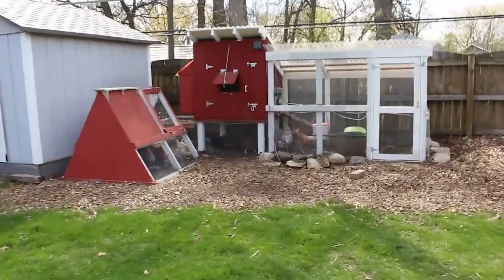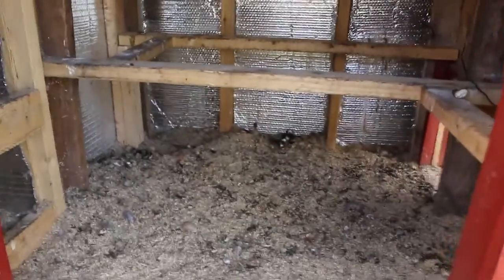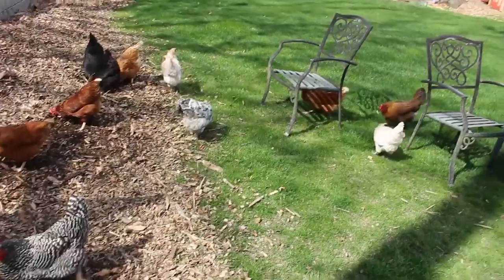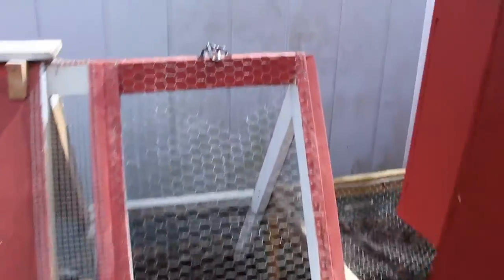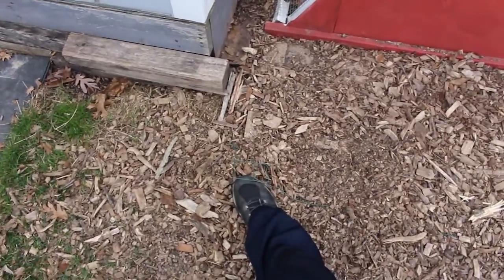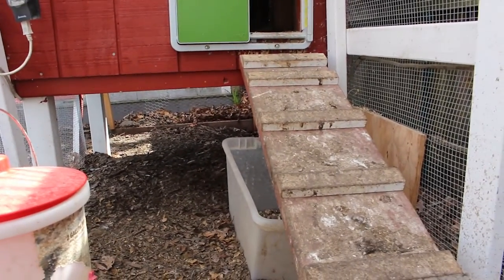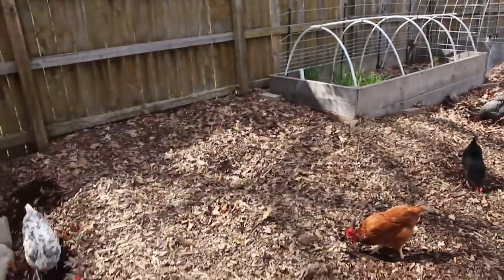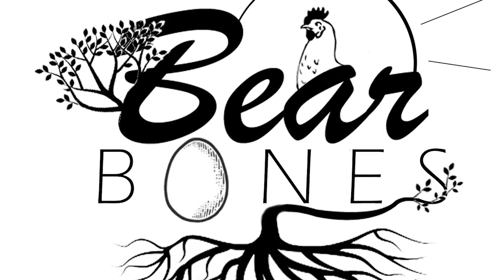Tour our suburban chicken coop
We house our 11 egg layers year round in this in the suburban Chicagoland area.